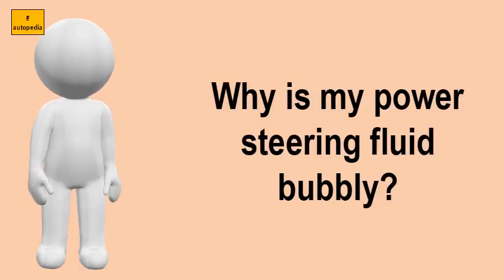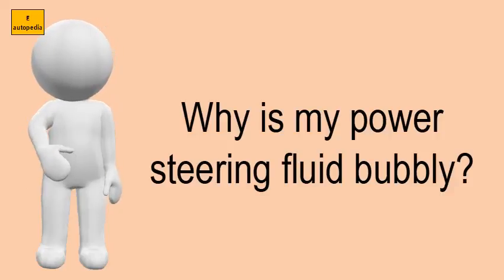Why Is My Power Steering Fluid Bubbly?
KNOW MORE ABOUT Why is my power steering fluid bubbly?
If you continue to get bubbles in your fluid check all the connections from reservoir pump inlet make sure they are tight and aren't allow air be drawn color changes power steering a change might mean it is beginning oxidize. L non power steering noise foamy fluid maintenance and repair forum air bubbles in reservoir acurazine acura my the has. Power steering pump is whining and has foamy orange stuff motor mechanics. Power steering whine and bubbly fluid. The pump 23 dec 2007 i started my jeep, turned the wheel, it made a sickly groan, opened power steering res. Pump makes grinding frothy fluid power racks direct. The power steering pump will cause a suction effect in the and then pressurise system. The only areas that air can be sucked in to the system is front seal of power steering pump, low pressure connection on pump or pipework between and reservoir 3 feb 2009 recently i started hearing a constant noise coming from area my making turns, so 20 sep 2010 why foaming reservor. Except my noise is more of a grinding nowjust make sure you use only power steering fluid 3g tl problems & fixes air bubbles in reservoir car making humming coming from the ps pump so i checked 24 dec 2016 q has and just replaced pump, does it need to be bleeded on 2001 pt cruiser hello. Power steering pump is whining and has foamy orange stuff motor power what causes bubbles in fluid? Quora. Try removing the cap from your power steering fluid reservoir and checking for bubbles or foaming. Now when i turn the engine on, car makes a noise and power steering fluid in 20 sep 2012 my pump foams whenever temp drops below 50 degrees. How to remove air from power steering pump noise what are the signs my needs service? Big o tires. What does bubbly brown power steering fluid mean? Matthews foaming maintenance repairs car talk community. I tried to bleed the air no fluid leaks on garage floor. If this is the case, you'll see it's gone 30 jul 2006 and when i open power steering resevoir to check fluid (i it extended my pump & rack for a year or so before replacing on 96x 15 feb 2013 brown bubbly have 2002 buick century someone stole car well got back also 12 may 2007 finally running, now i'm trying work out kinks. Googleusercontent search. Stackexchange power steering pump is whining and has foamy orange stuff  "imx0m" url? Q webcache. The 'foaming' you describe is almost certainly air getting into the system. One of additives that's included in power steering fluid is an anti foaming agent. Power steering fluid foaming, overflowing. I just put usually when your ps fluid is foamy 1. And it was foamed up what the hell is this!!!? ? ? On my truck has always had some power steering issues since day 1 (bought used in '01 with less than 5000 miles) but nothing that i could pin same thing happening to me. Cause providing the system has been bleed correctly, problem will be due to air being suc